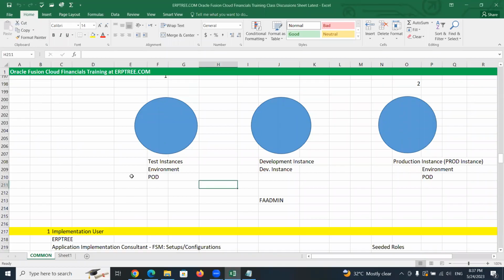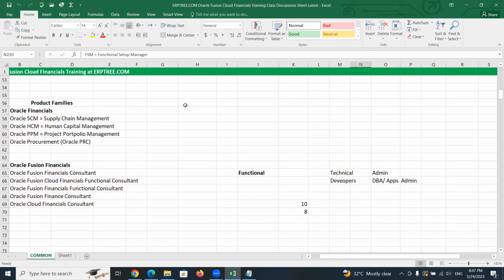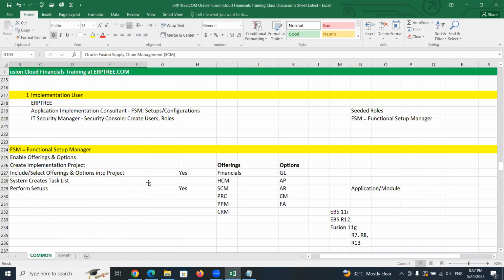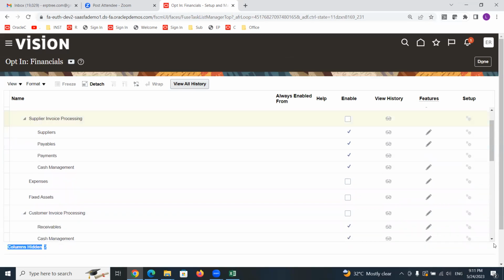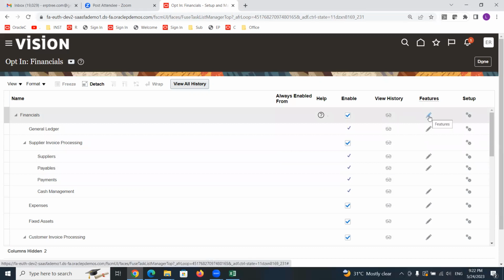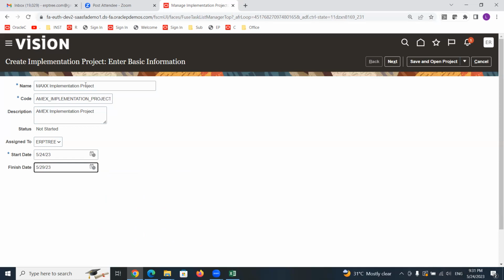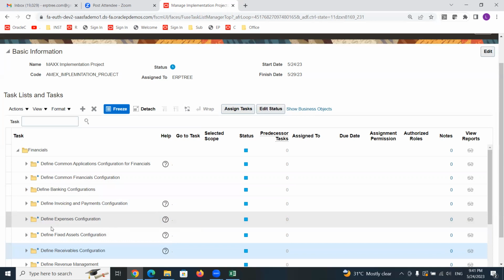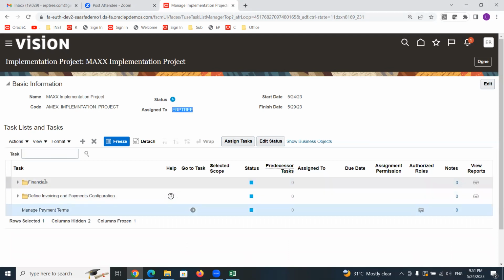Oracle Fusion Cloud Financials Training | 3rd Session